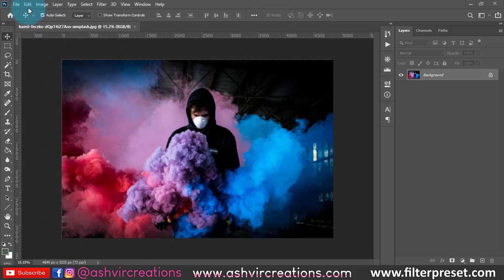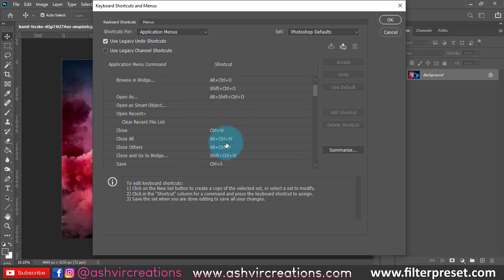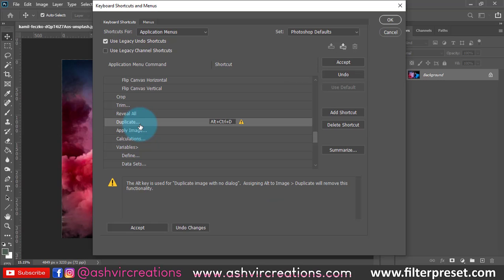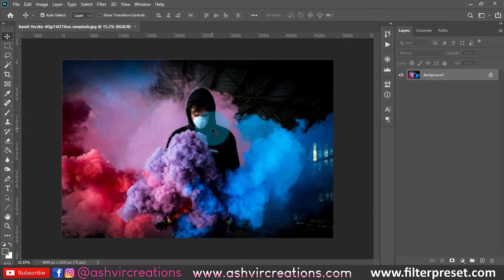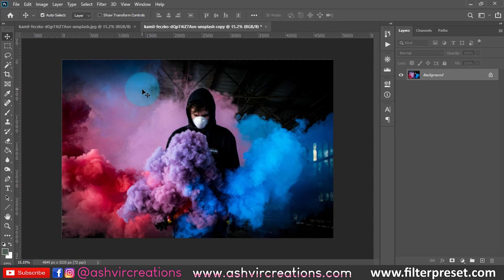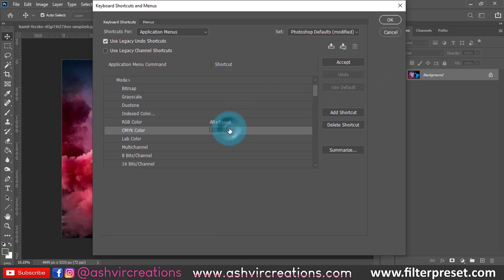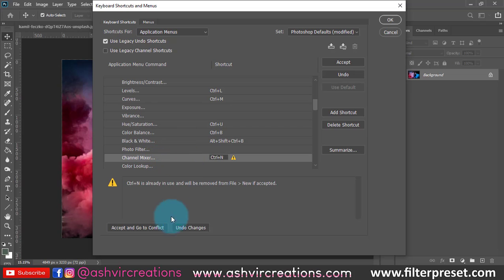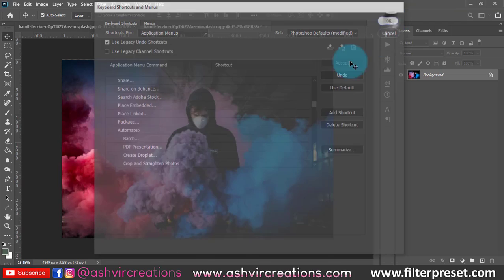Lesson-6 (How to Creating Your Own Shortcuts in Photoshop) 30 Days Complete Photoshop Course